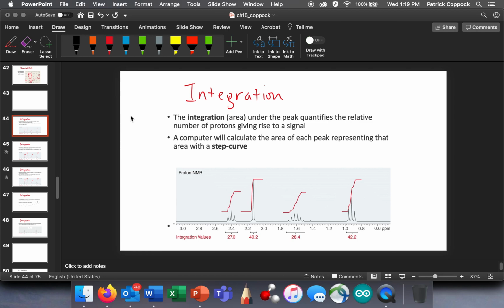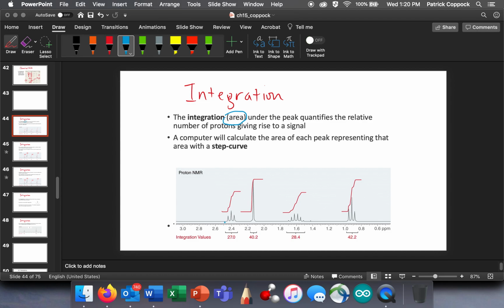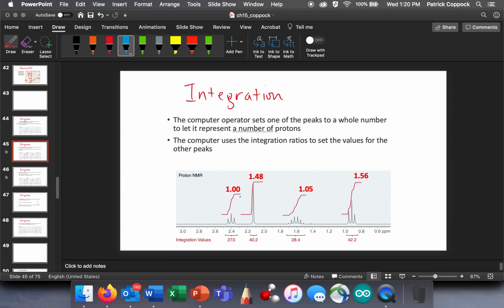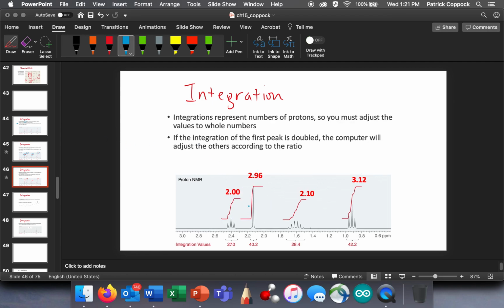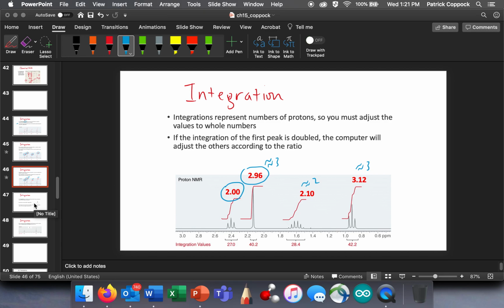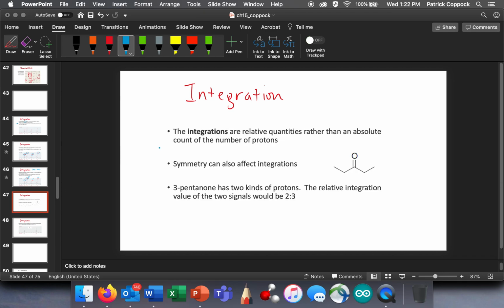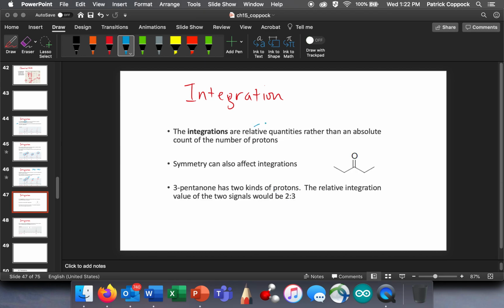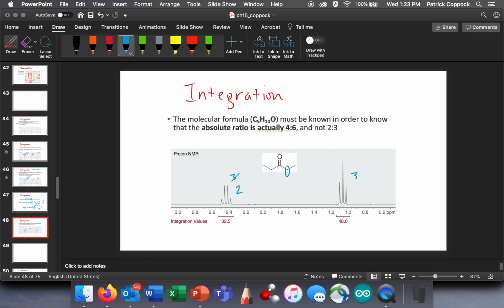The Area Under the Curve of a Signal in a H-NMR Spectrum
A brief introduction to the integration of a signal in H-NMR spectroscopy